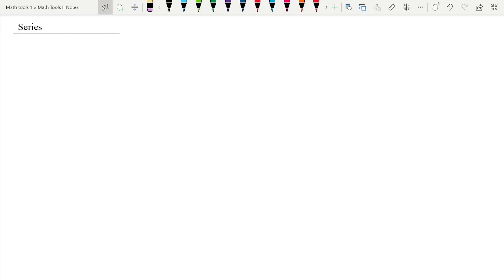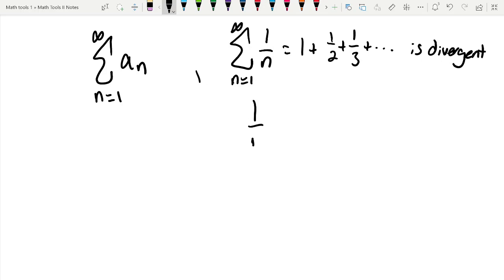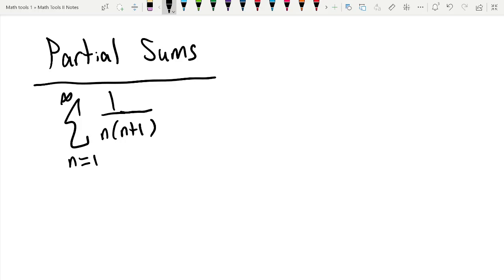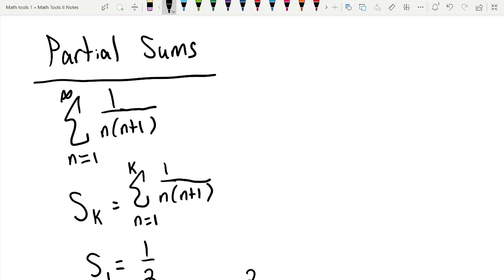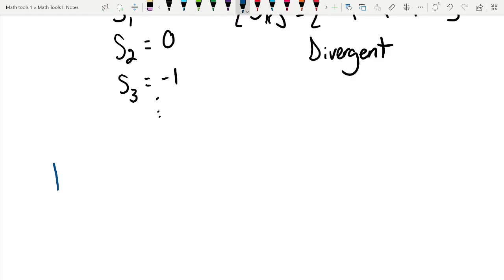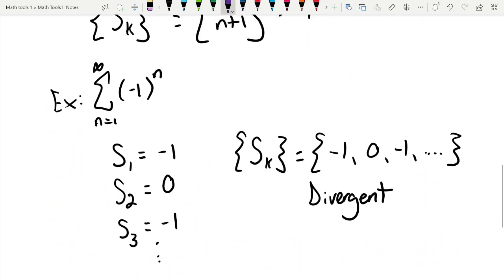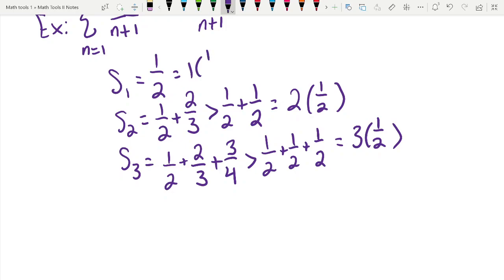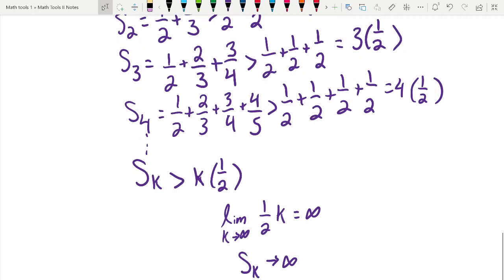54 Infinite Series Partial Sums